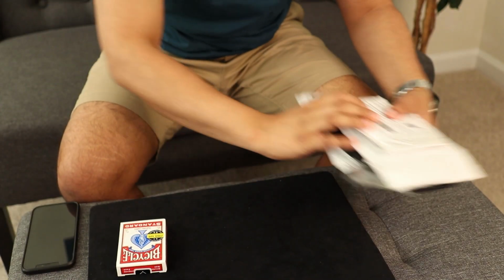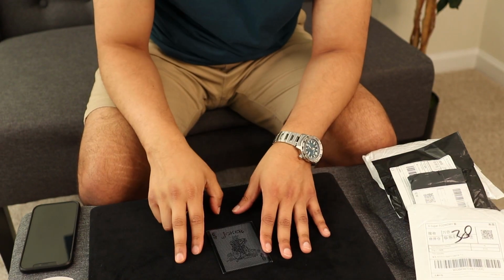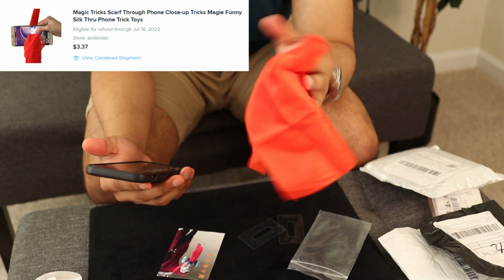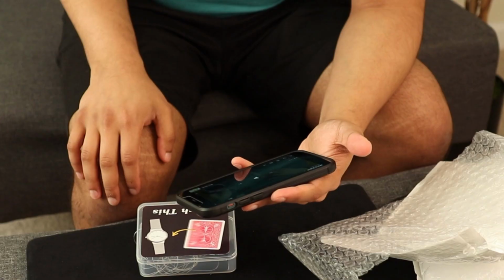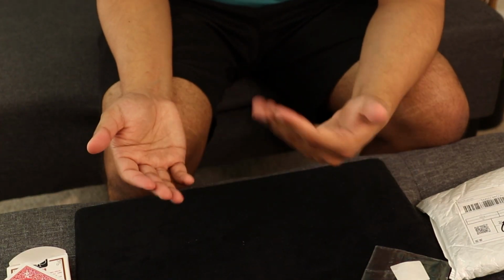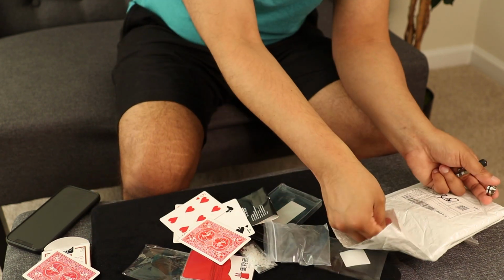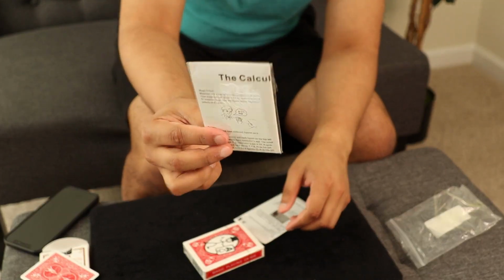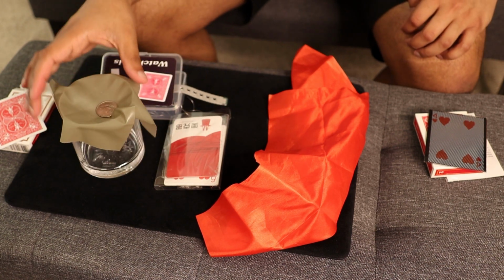Will These CHEAP MAGIC TRICKS Blow You Away?!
- Nicole Rossi
- John Pounds
- John A Prata
- StuPedassle
- Steve Quizhpe
- Tim Boussen
- Felix He
- Aden Oshea
- Luke Conlon
- Jay Dubb